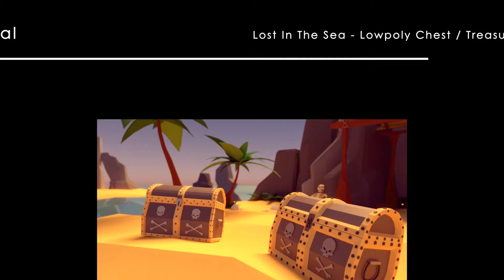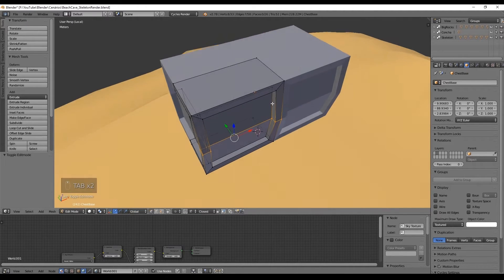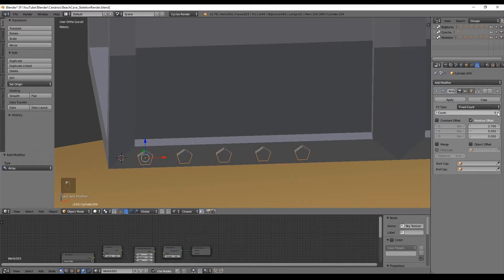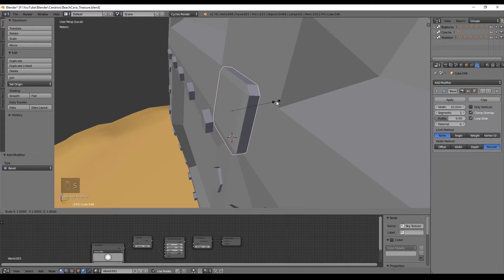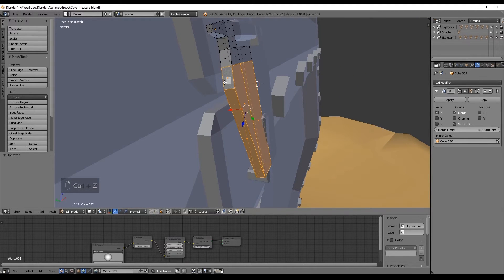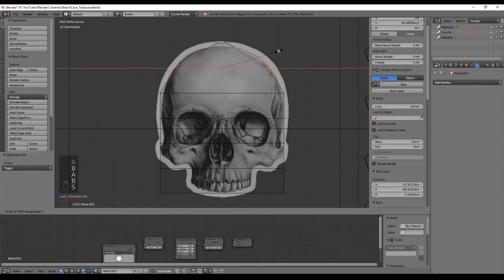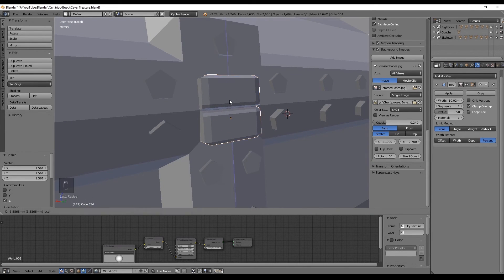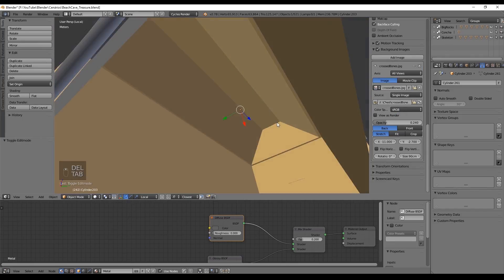Blender Tutorial - The Low Poly Chest Treasure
In this eighth blender tutorial of the Lost in the Sea series we create a low poly pirate chest treasure with awesome details like screws, locks, hinges and a badass skull!

This series of tutorials is about the creation of a low poly scenario that I created for a game, the scenario is called Lost In The Sea.
And I'm going to use it to explain you what you need to create a low poly scenario, like world settings, light, geometry, materials, etc.
This tutorials will teach you how to create a scenario in Blender, ready for videogames, and bring it to life.

Enjoy and fill free to ask any questions you may have, i'll answer quickly.

How to Create a Lowpoly Scenario in Blender
How to Create a Lowpoly Skeleton
How to Create a Game Scenario
How to Create Plants in Blender
How to Create a Lowpoly Chest
How to Create Trees in Blender
How to Create Lowpoly Rocks
How to Low Poly On Blender
How to Low Poly Skeleton
How to Low Poly Wood
How to Low Poly Rocks
How to Low Poly Chest
How to Low Poly Skull
How to Create Cartoon
How to Level Design
Modeling Scenarios
How to Make Cable
Low Poly Treasure
How to Make Wire
Low Poly Skeleton
Blender Tutorial
Low Poly Plants
Low Poly Rocks
Low Poly Chest
Low Poly Skull
Game Assets
3D Modeling